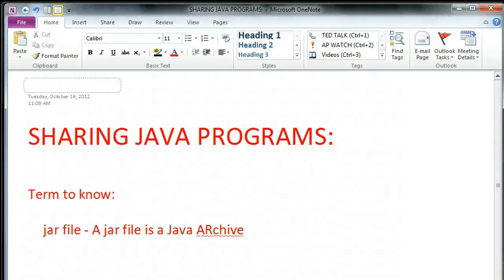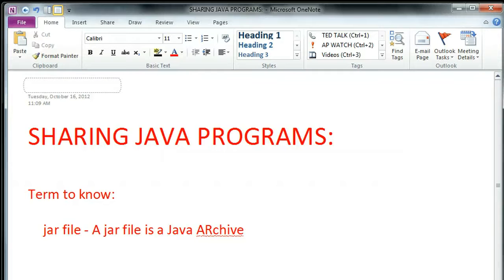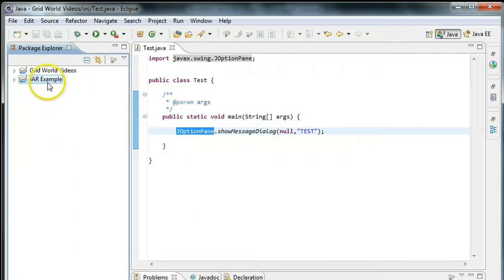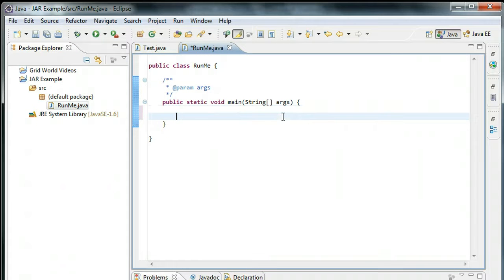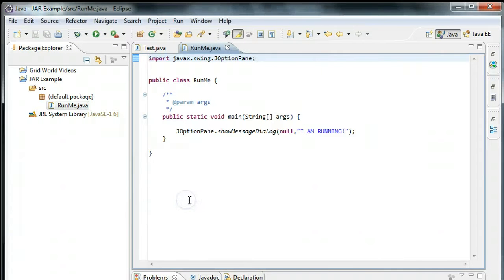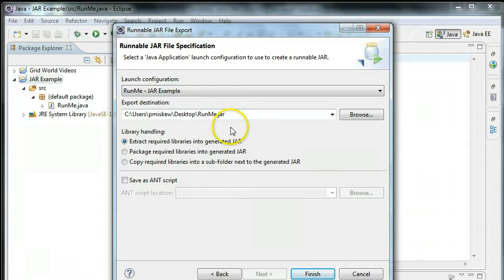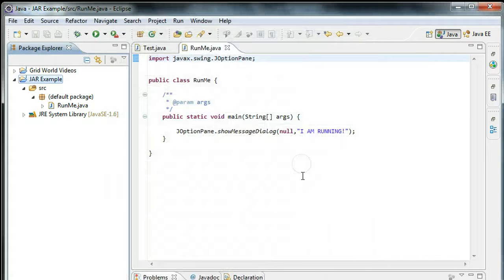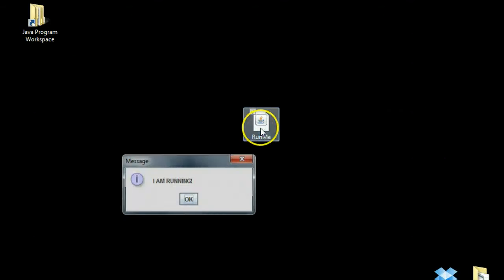Java - Making Executable Jar Files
This video goes through has to make an executable jar file